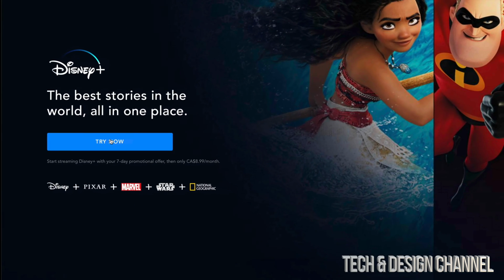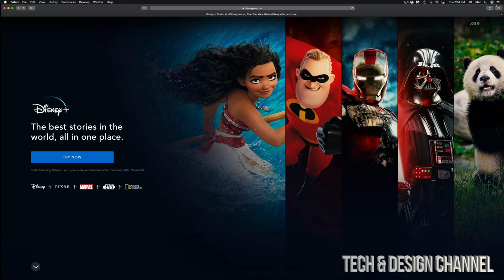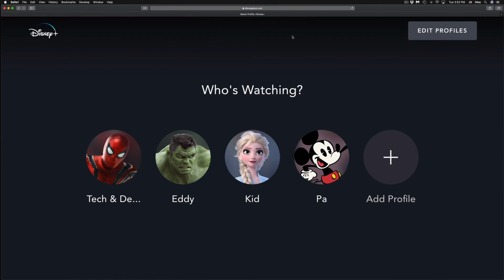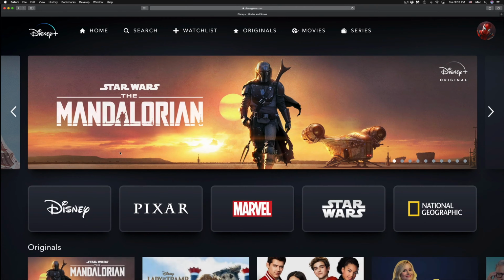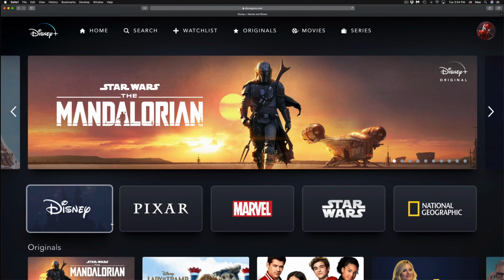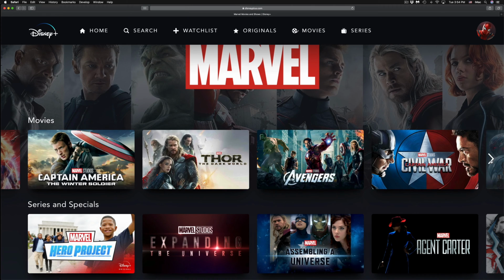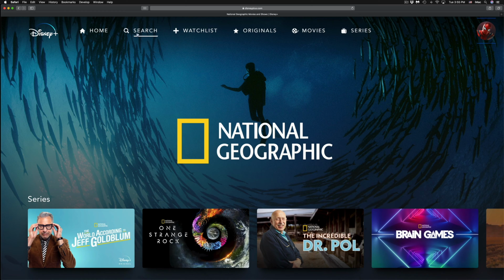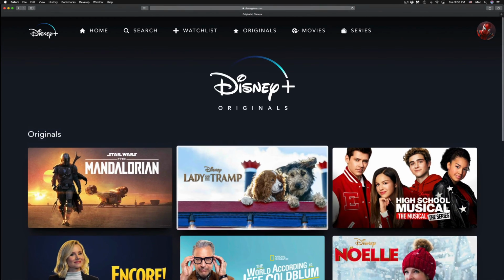How to Watch Disney + on macOS Catalina | Disney plus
Stream Disney plus on macOS Catalina